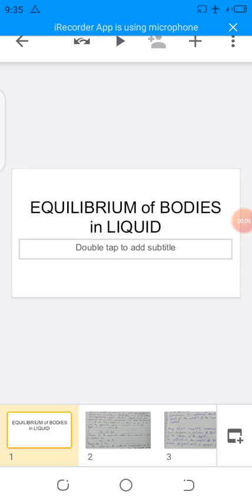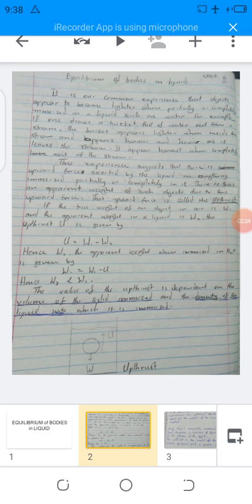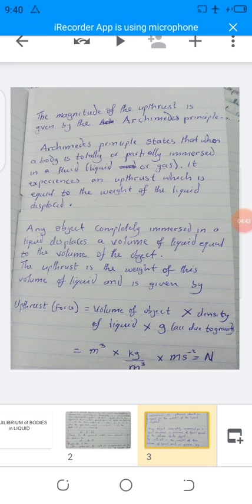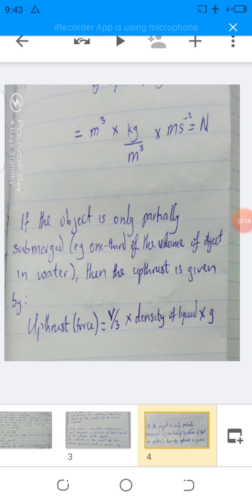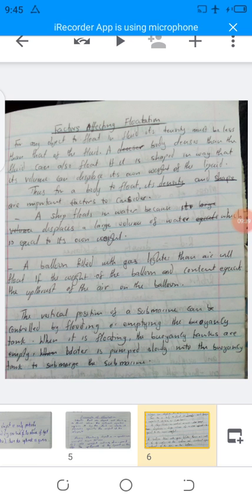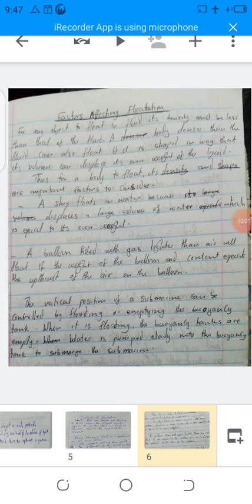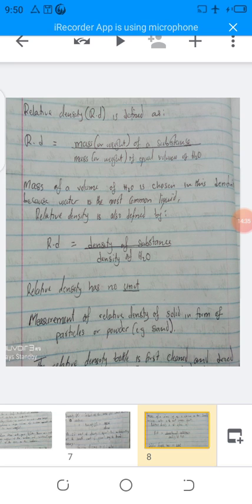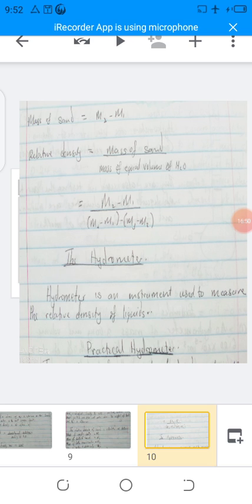August 4, 2020